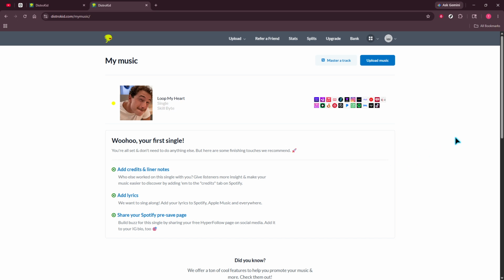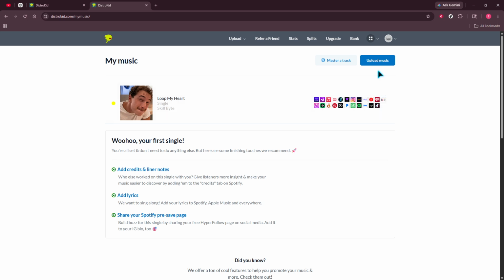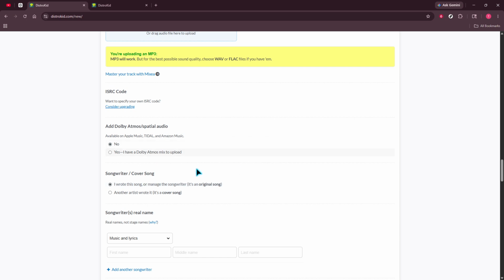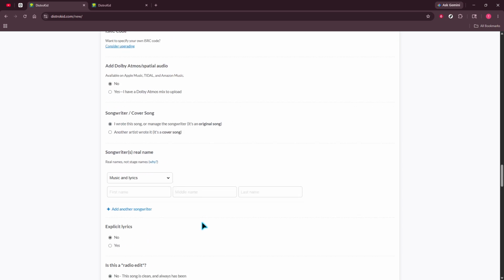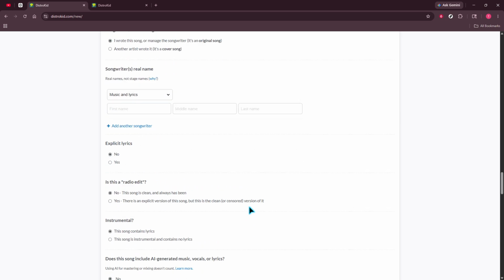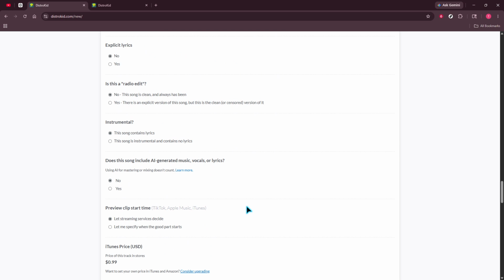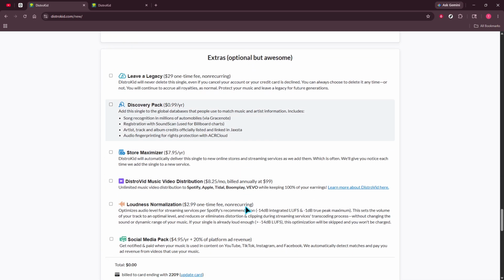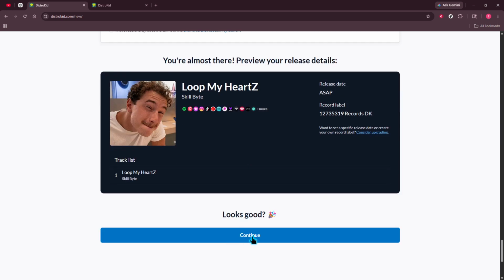How To Move Your Catalog To Distrokid [2026 Guide]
How To Move Your Catalog To Distrokid

In today's video, we cover How To Move Your Catalog To DistroKid, Transfer Music Catalog To DistroKid, DistroKid Catalog Transfer Tutorial, Move Songs To DistroKid From Another Distributor, Switch Music Distributor To DistroKid, DistroKid Music Migration Guide, How To Transfer Releases To DistroKid, DistroKid For Beginners, Upload Existing Music To DistroKid, Change Music Distributor Tutorial, DistroKid Catalog Upload Process, Independent Artist Distribution Guide, DistroKid Spotify Transfer Tutorial, Music Distribution Migration Tutorial, DistroKid Tutorial 2026